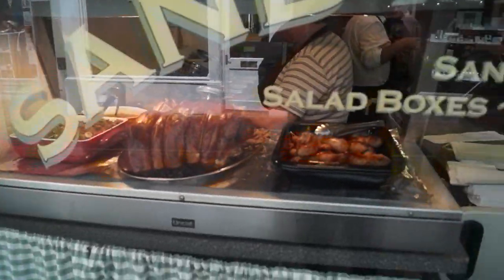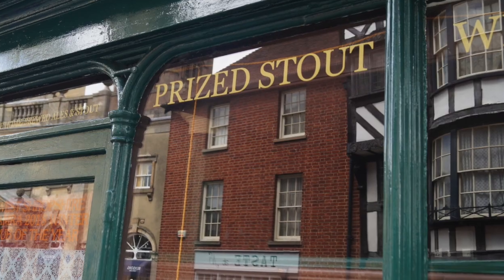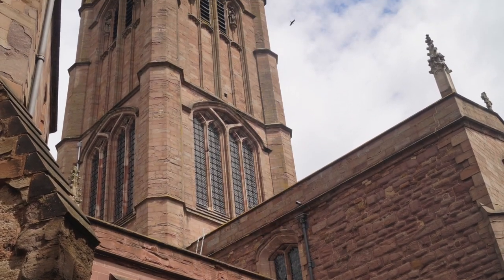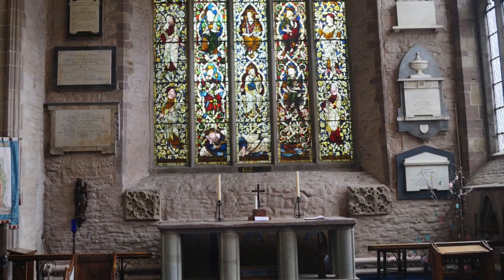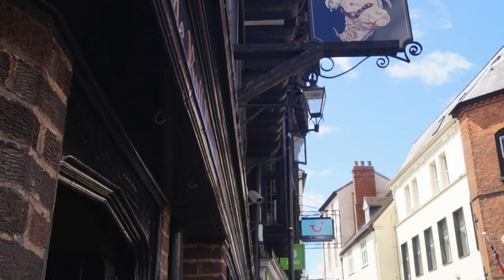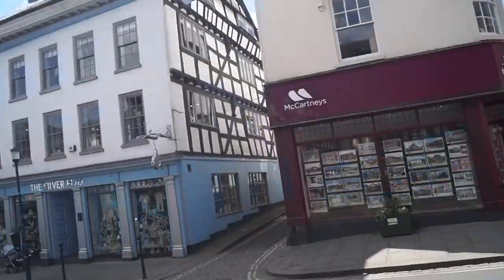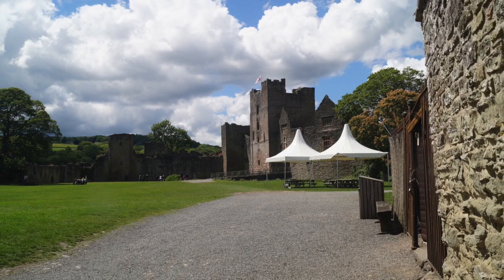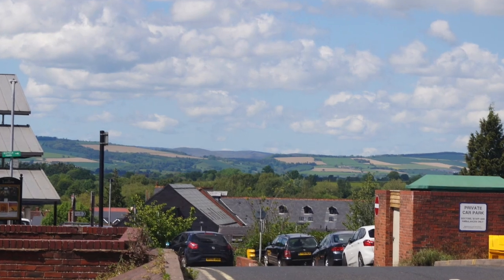Ludlow in Shropshire, West Midlands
A beautiful medieval town in Shropshire, in the West Midlands.

This film displays just a smidgen of Ludlow's wonderful character, but please..